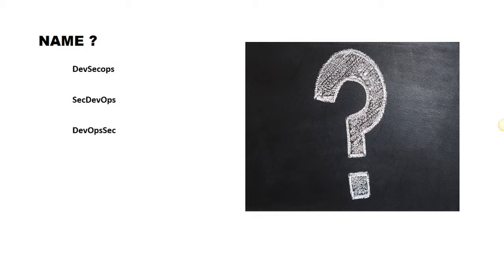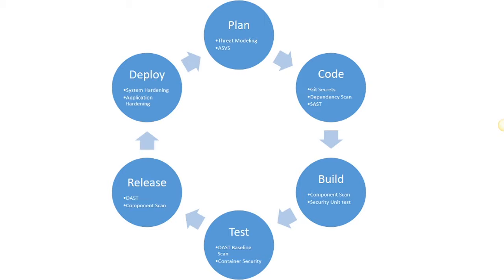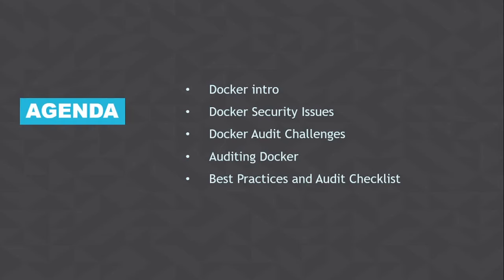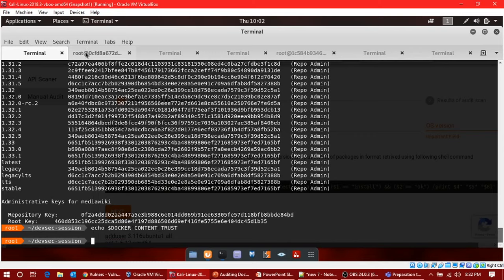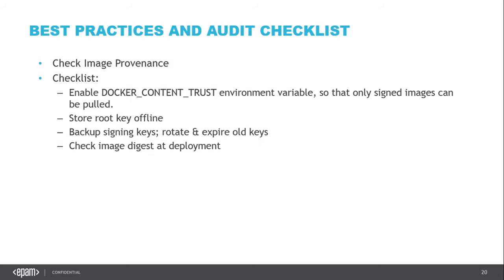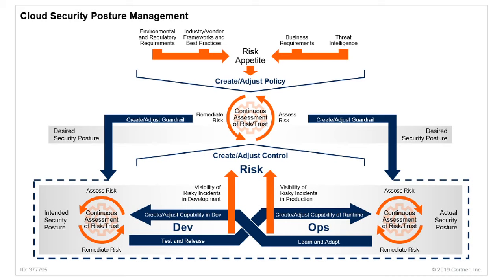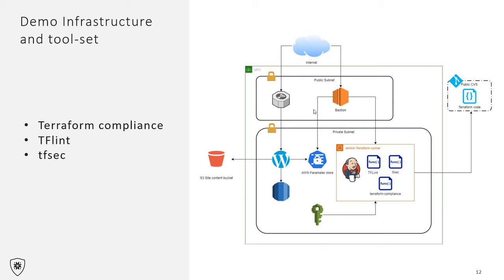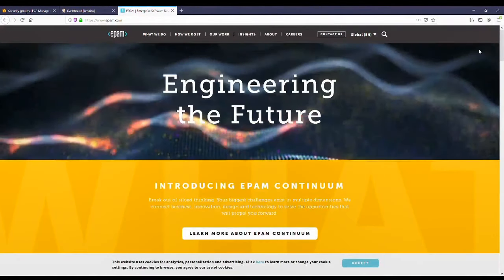InfoSec community - DevSecOps